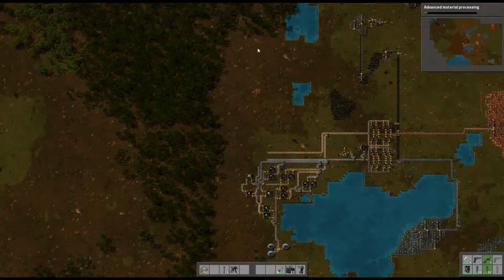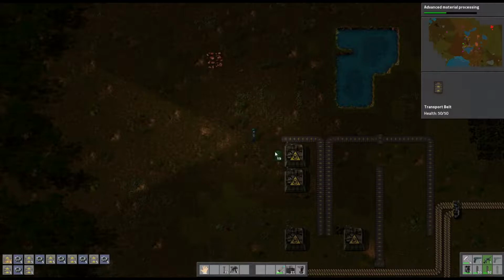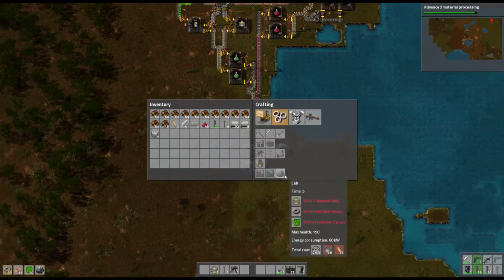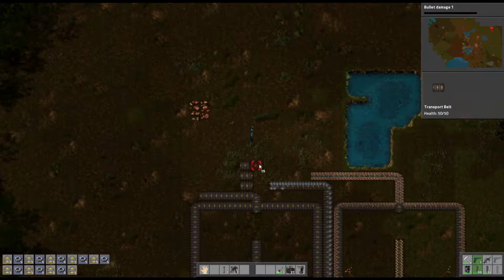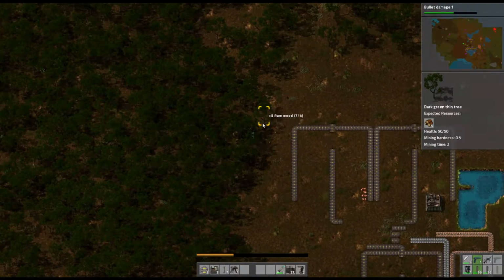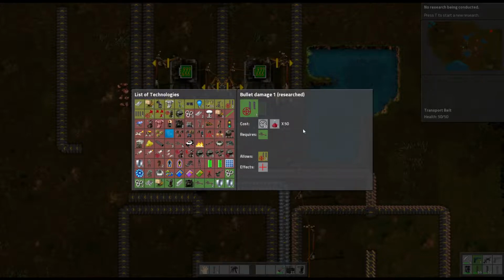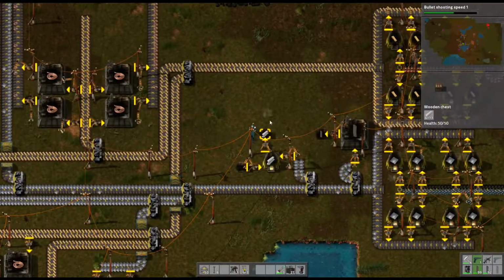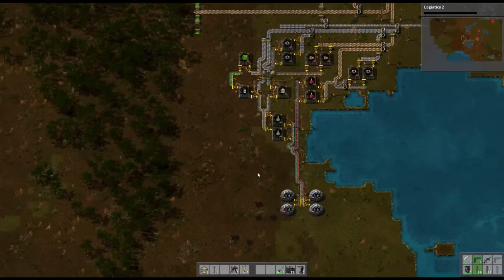Cardboard Decoy Plays Factorio! Episode 6: Gripes and Sub Gripes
I can't control myself! This game, I swear!